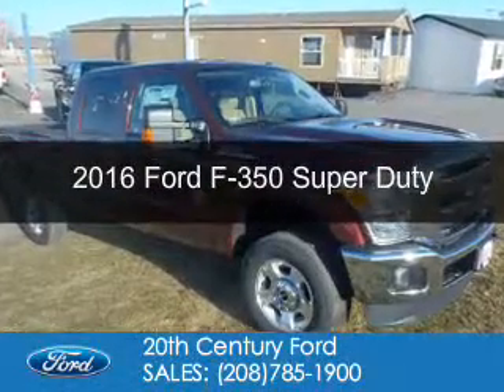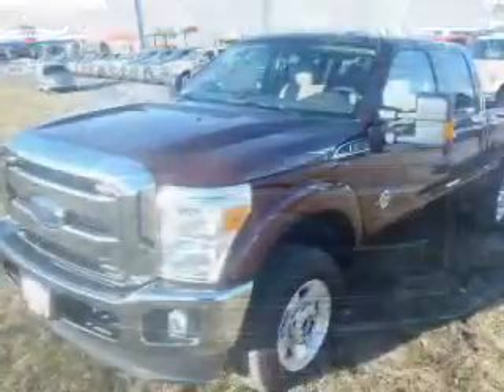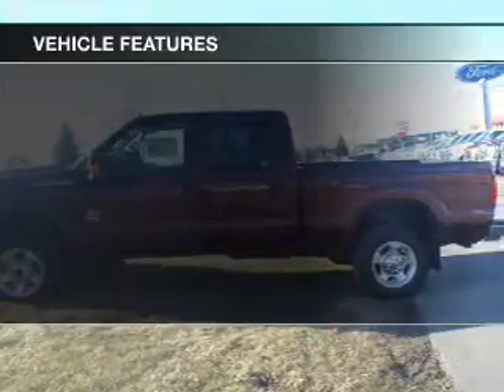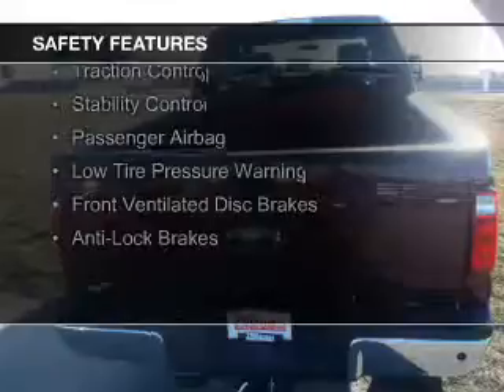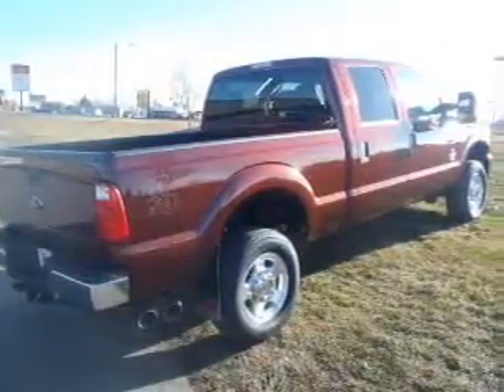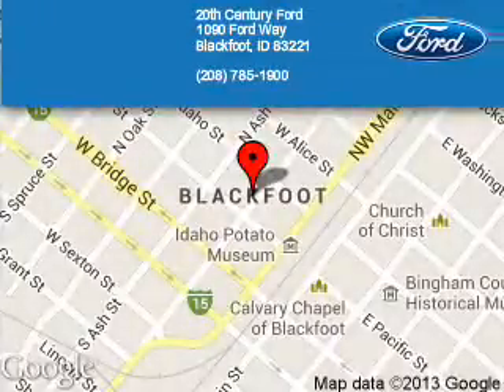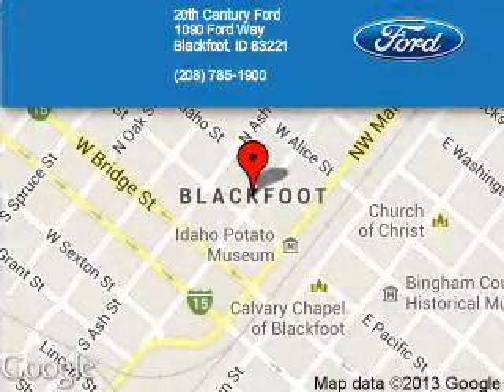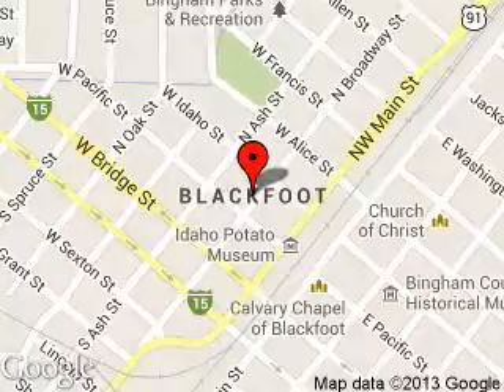2016 Ford F-350 - Blackfoot ID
Phone:
Year: 2016
Make: Ford
Model: F-350
Trim: Super Duty
Engine: 6.7 liter 8 cylinder 32 valve
Transmission: 6-Speed Automatic
Color: Bronze Fire Metallic
Mileage: 11
Address:
1090 Ford Way